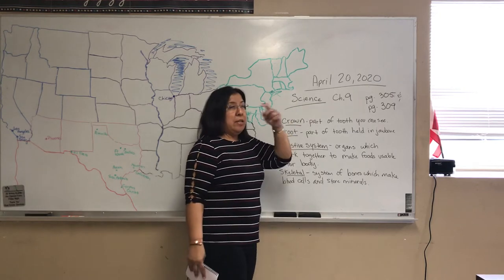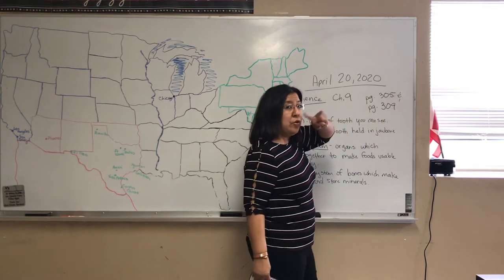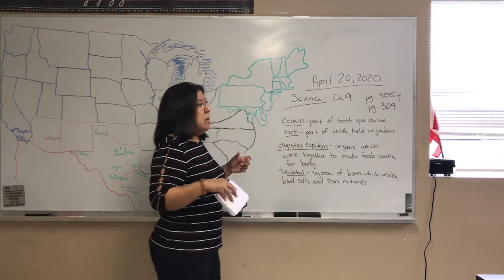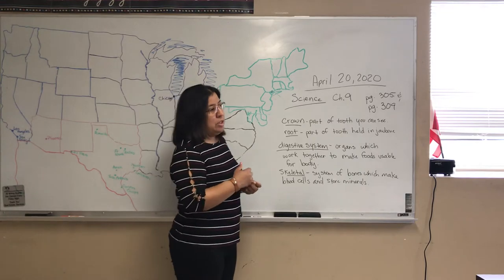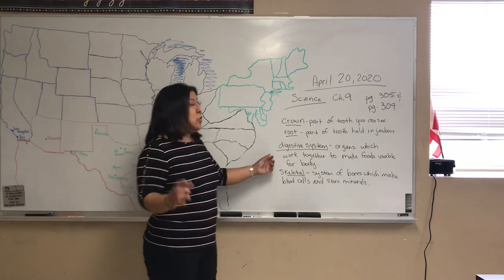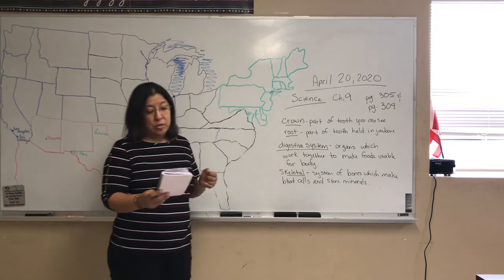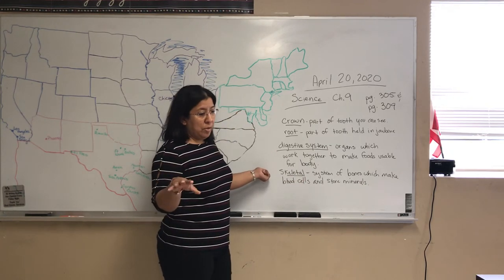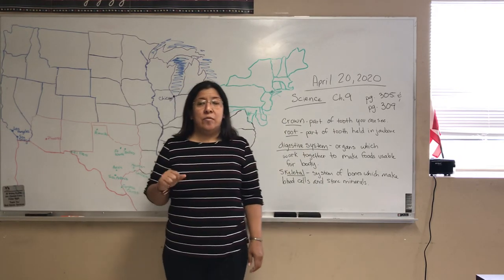Ms. G Science Lesson April 20th,2020